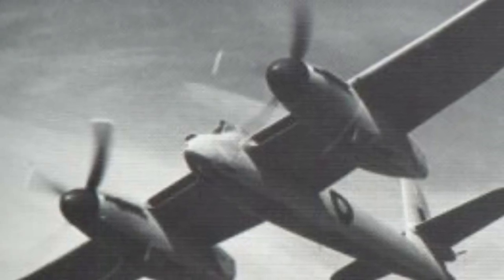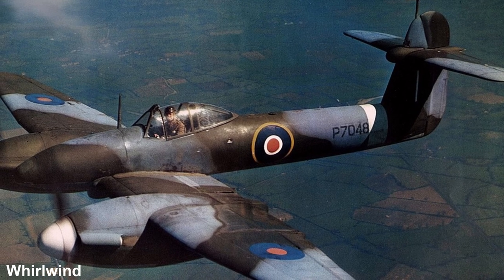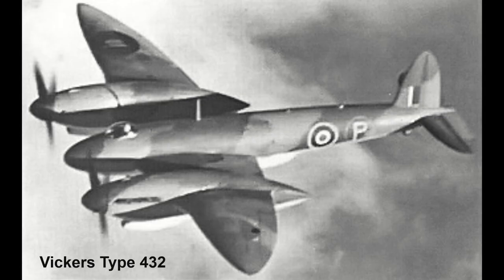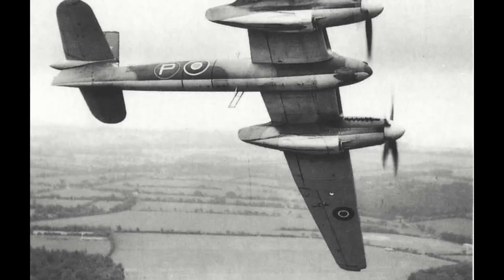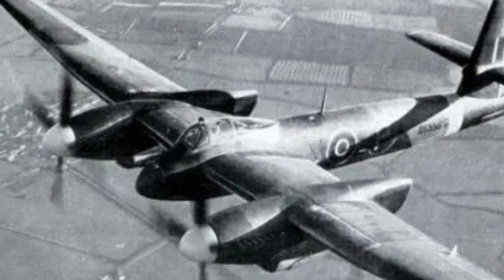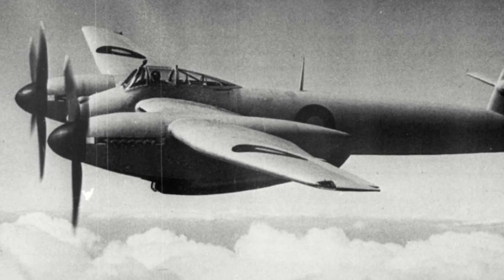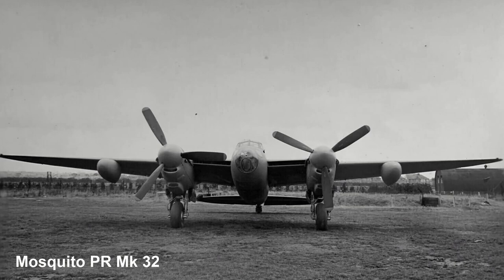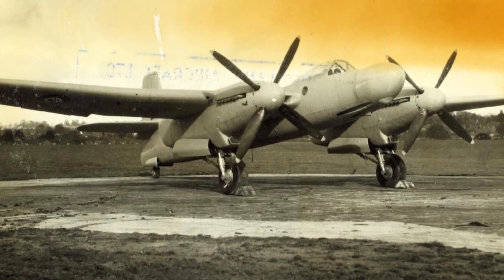This fighter plane was put into production, but never used: The Westland Welkin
200 Welkins were on order, 77 of which had already been produced while another 26 airframes were finished but missing engines when the program was finally scrapped. Only an extremely small amount of the 77 would even fly with the vast majority scrapped. The Welkin had been designed as an extremely high-altitude interceptor fighter during the early 1940s by the designers at Westland.. Featuring a pressurized cockpit and designed to fly up to 45,000ft, the program had received a significant boost when in late 1940, the Luftwaffe began utilizing the Junkers JU 86P to conduct reconnaissance flights at extremely high altitudes over Britain.  The first Westland Welkin took to the air on the 1st of November 1942 and production aircraft started appearing off the production lines in August 1943. However, by now the German threat from high altitude had vanished and the RAF lost interest in the project.  A night fighter version of the Welkin was developed in 1943/1944, adding AI.VIII radar and a radar operator who flew backwards behind the pilot.  Designated Welkin NF.Mk.II only a single prototype flew before the project was cancelled in 1945.
The Westland Welkin was a fighter that the RAF invested in and built, but never used.

Images:
World War Photos
Destination's Journey
Imperial War Museum
San Diego Air & Space Museum Archives

0:00 - 0:14 - Introduction
0:14 - 0:25 - Title
0:25 - 1:18 - Background Story
1:18 - 1:46 - The P.14
1:46 - 2:52 - The Design
2:52 - 3:57 - The Prototype
3:57 - 4:43 - Production Models
4:43 - 5:27 - The demise of the Welkin
5:27 - 6:06 - The Welkin NF.Mk.II